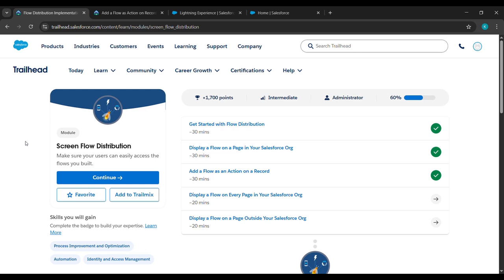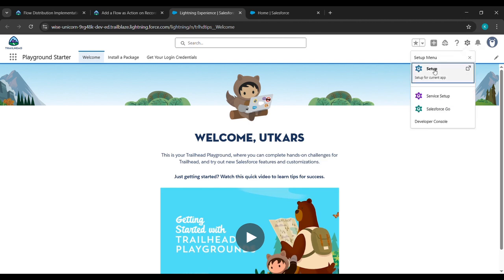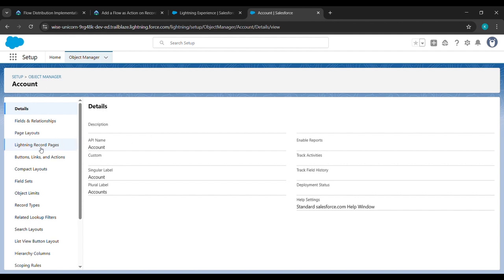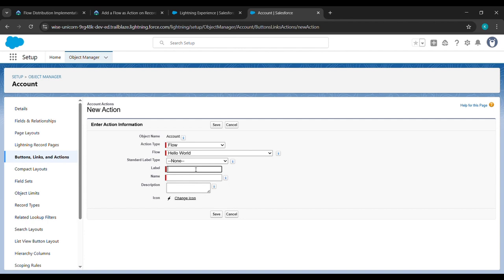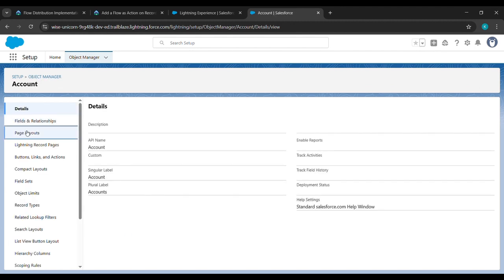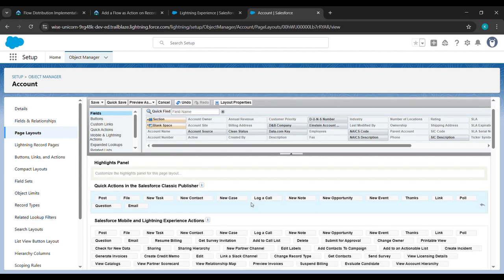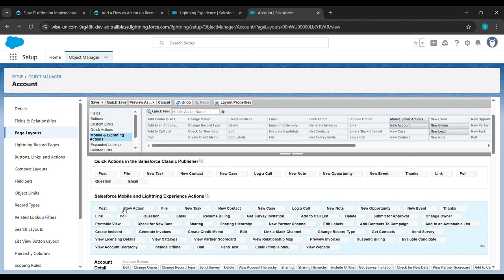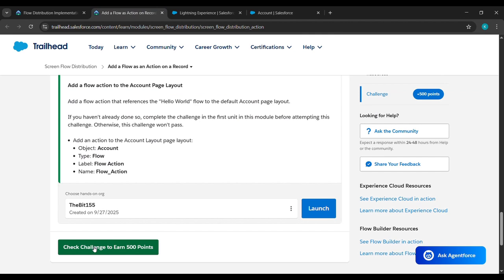Add a Flow as an Action on a Record | Screen Flow Distribution | Trailhead | Salesforce | Internship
Add a Flow as an Action on a Record | Screen Flow Distribution | Trailhead | Salesforce | Virtual Internship